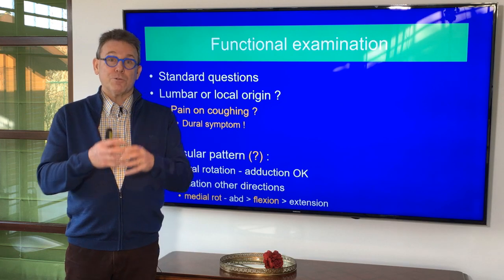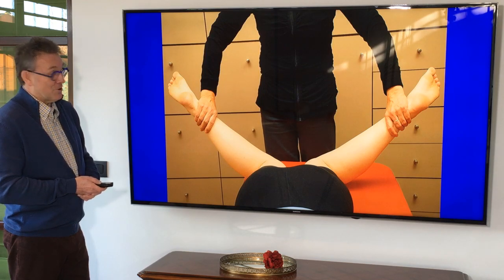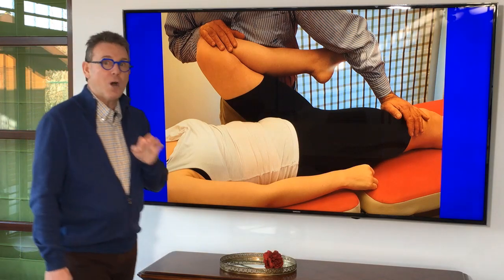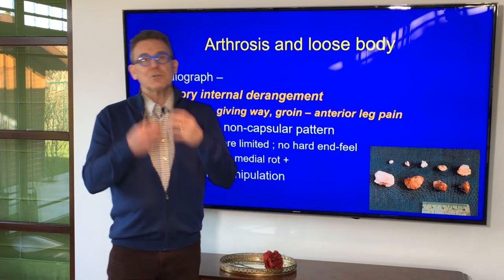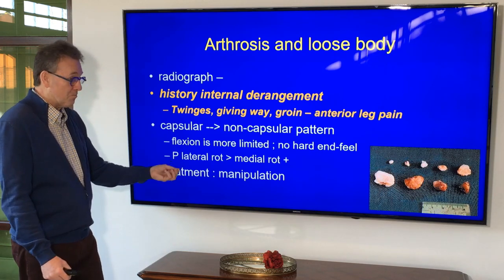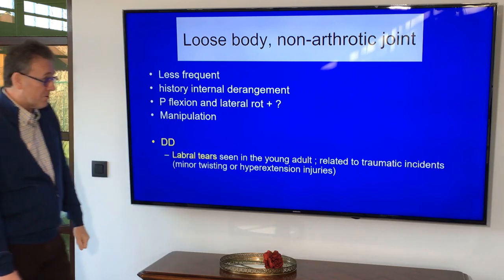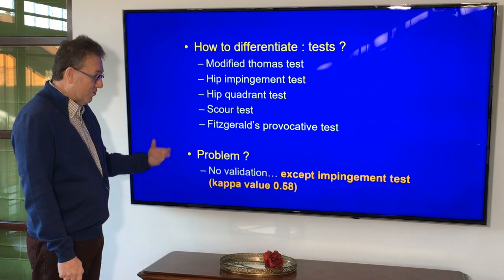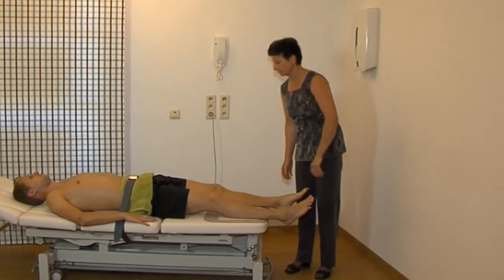Hip internal derangement and other articular lesions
How to diagnose and to treat an internal derangement in the hip and other articular lesions.